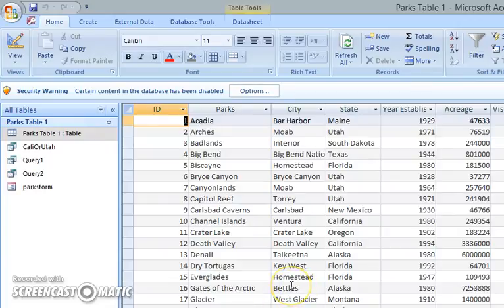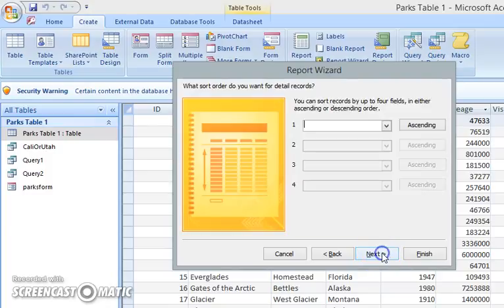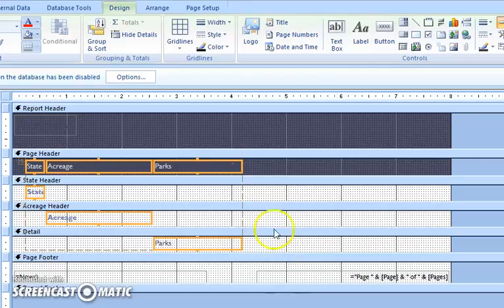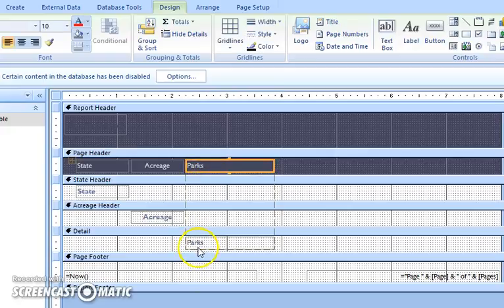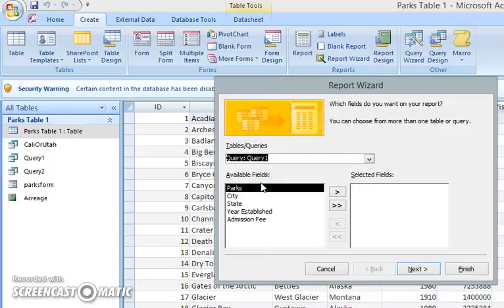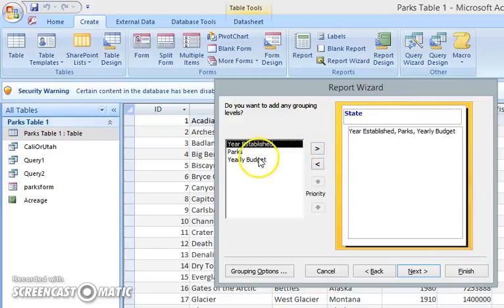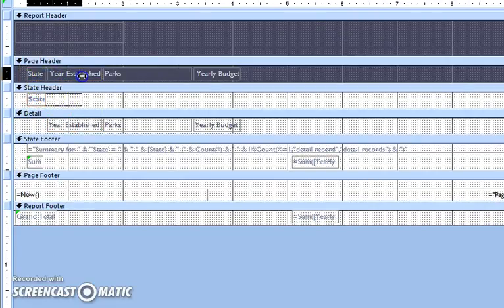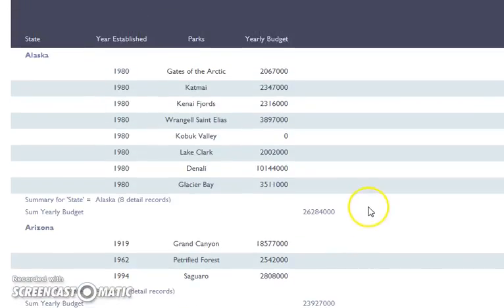Database Tutorial: Report